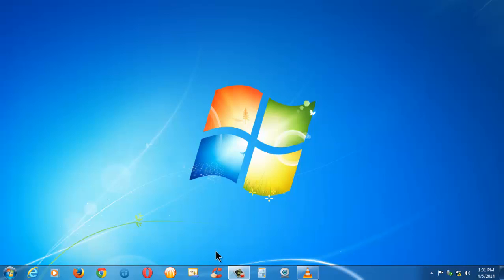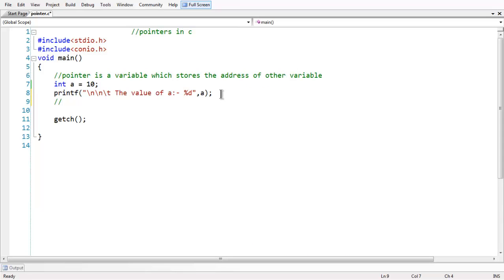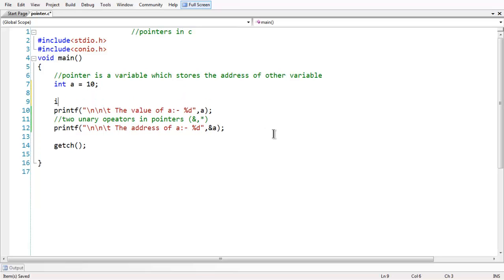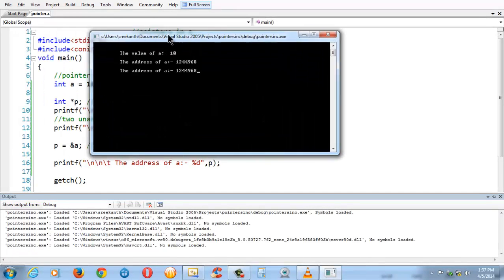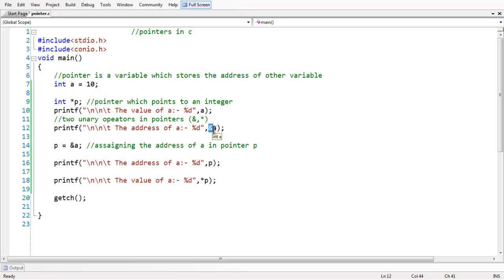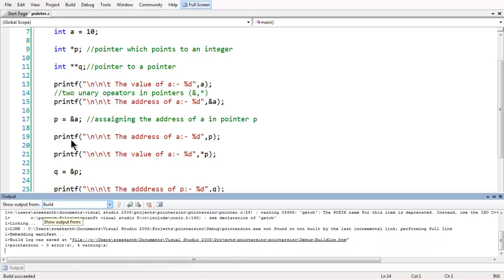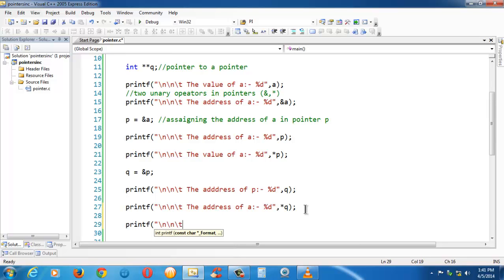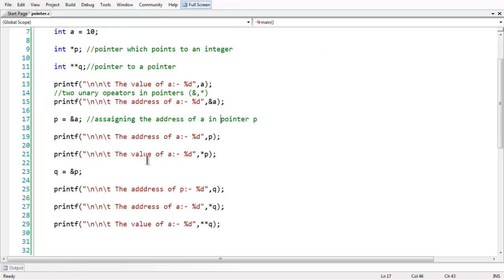46.INTRODUCTION TO POINTERS IN C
screen cast discusses about the pointers in c